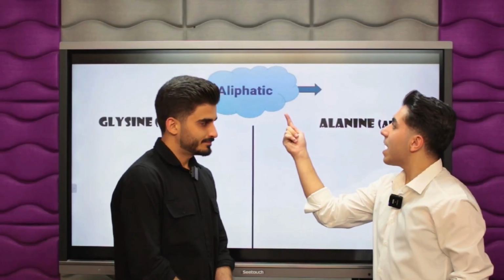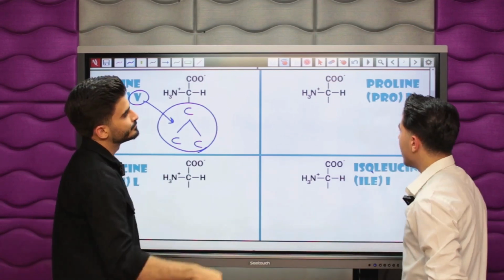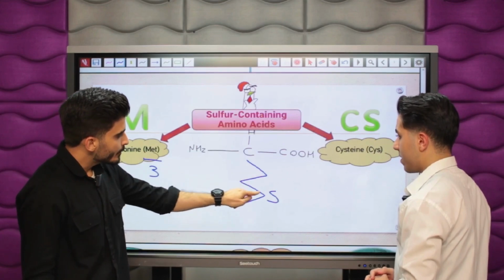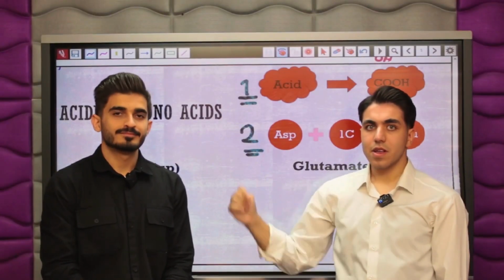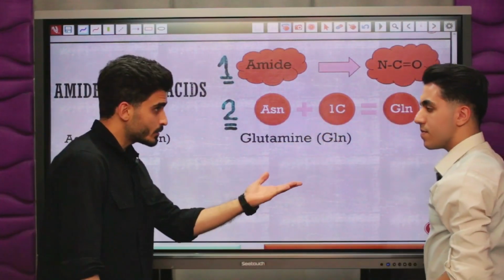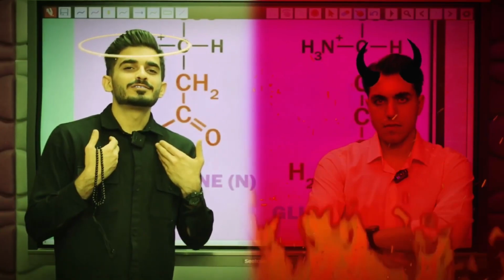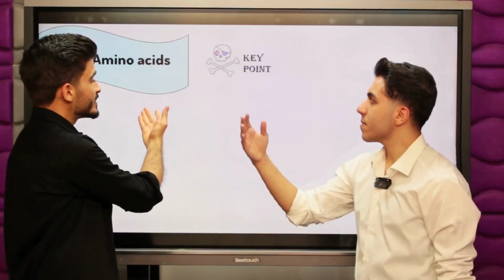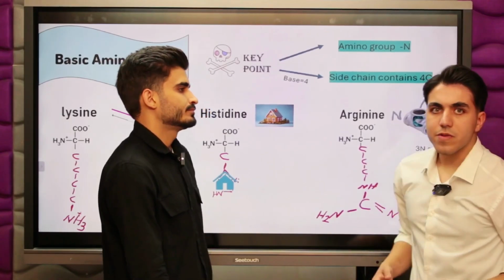A secret way to master Amino Acid Structures in less than 5 seconds; easy way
Master Amino Acid Structures in Minutes!

Struggling with those tricky amino acid structures? Look no further! In this comprehensive video, we'll break down the structures of all 20 standard amino acids, from the simplest aliphatic to the more complex aromatic. With clear diagrams and easy-to-follow explanations, you'll be able to draw any amino acid with confidence in under 5 seconds.

Topics covered:

    Aliphatic amino acids
    Sulfur-containing amino acids
    Alcoholic amino acids
    Acidic, amide, and aromatic amino acids
    Cyclic amino acids

Whether you're a student, researcher, or simply curious about biochemistry, this video is a must-watch.